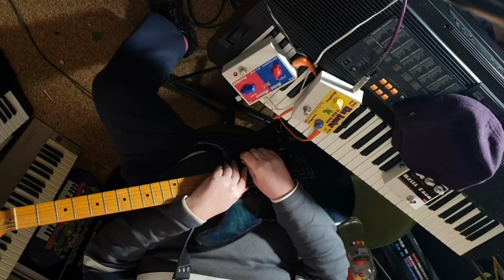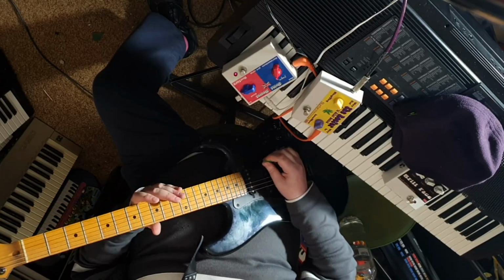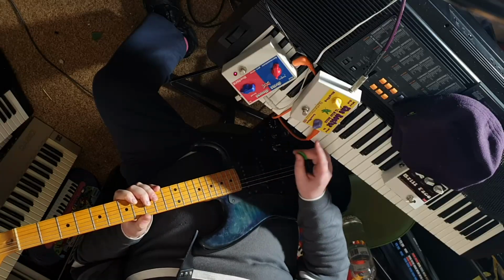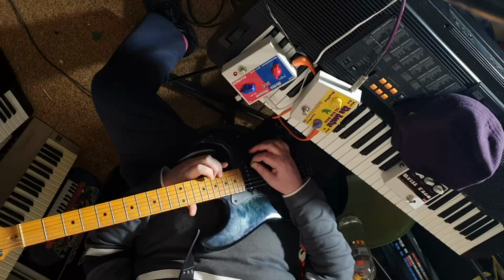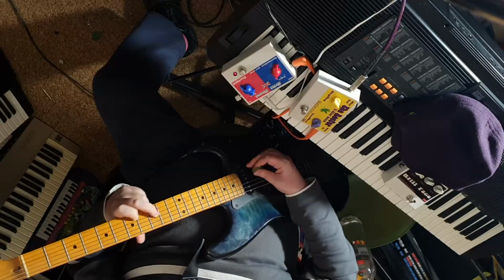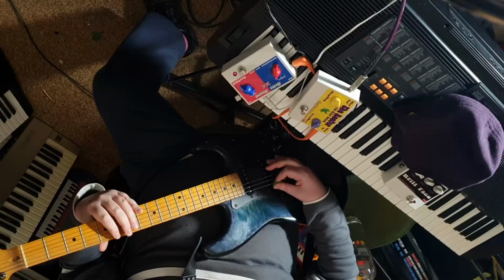Burford Reefer "Coral SItar" Effect (really a Green Ringer) + Britt Boost + Britt Face Guitar Demos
You wanted to see it. So we did it.

A long winded demonstration and exploration of three Burford Electronics guitar pedals.

The Reefer "Coral Sitar" effect sounds absolutely nothing like a Sitar in any way shape or form. What's going on inside is a fuzzy soft preamp stage, and then a rectifying octave up, which sounds like a Green Ringer type of thing.

The fuzzy preamp does sound quite good on it's own. The LHS control on the pedal balances the pramplified sound and the octave up effect. The RHS knob is just an output volume.

This means that you can run the Reefer as a soft clipping/warming preamp on its own, without the rectifying circuit.

The two f other pedals, The Britt Boost and the Britt Face do exactly what you'd expect them to do, and we've included audio and discussion of them for completeness.

The audio for the guitar is recorded post pedal line into the audio interface.
The dialogue was room recording with the Galaxy S10+ microphones .